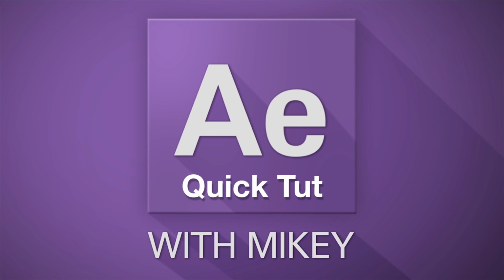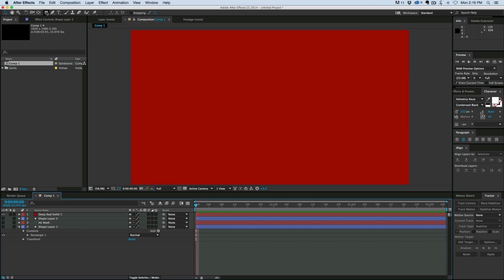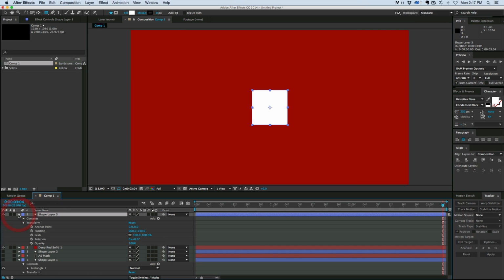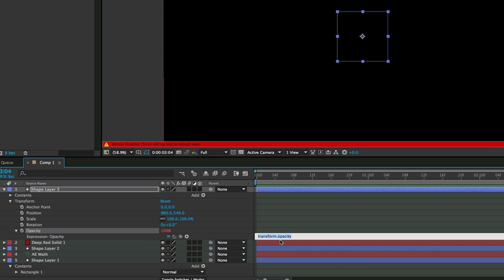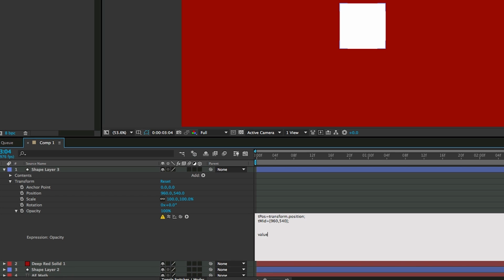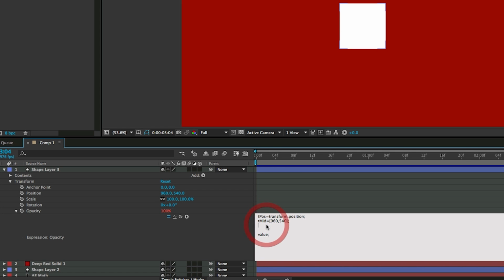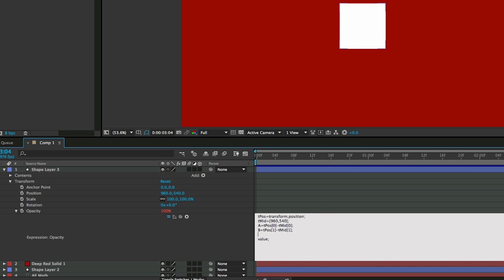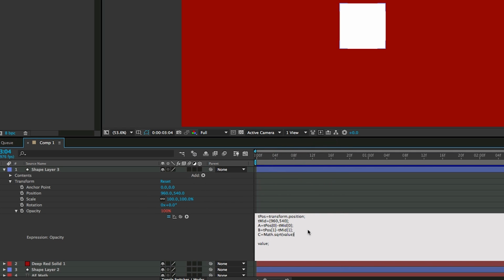Expression Math: distance from center of AE Comp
Expressions are powerful and you can do so much,  here is a quick tutorial for after effects that will show you how to find the distance from the layer to the center of comp, and use that to drive the opacity.  its pretty cool.

For awesome tools and plugins for After Effects, go